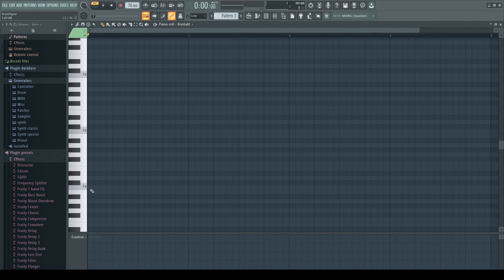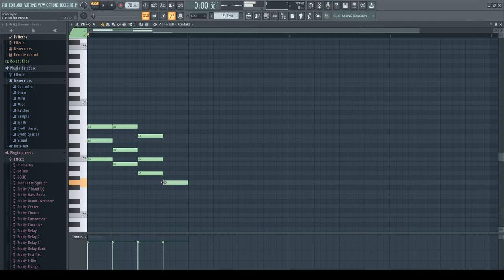Music Theory: Cadences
damn bro you are looking real cadential rn